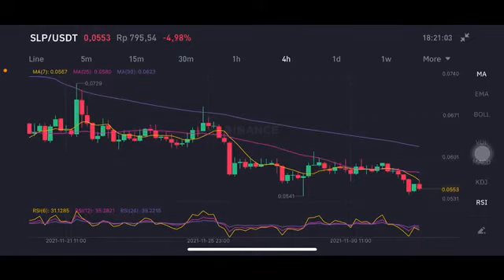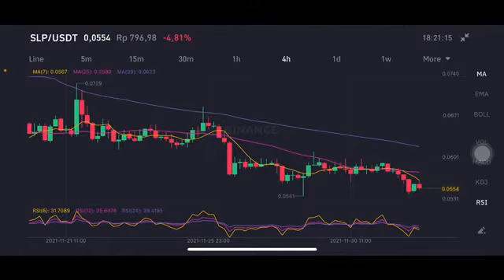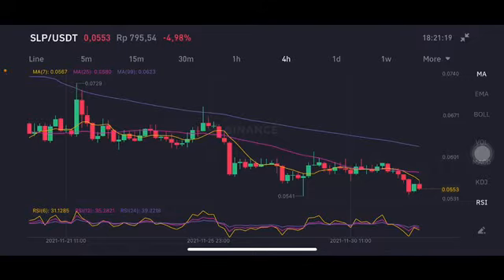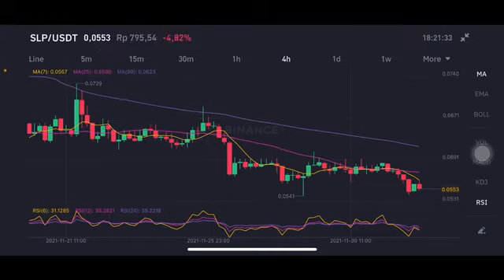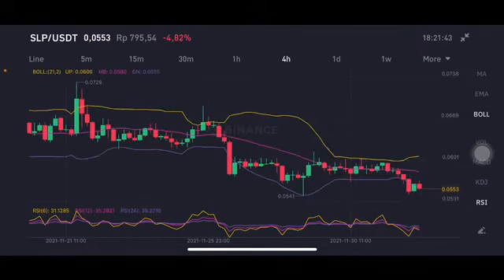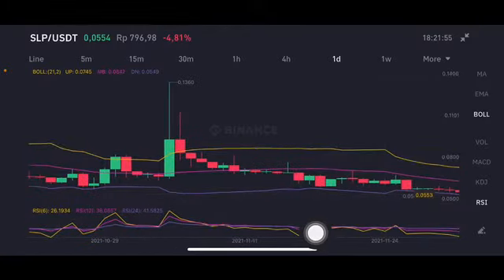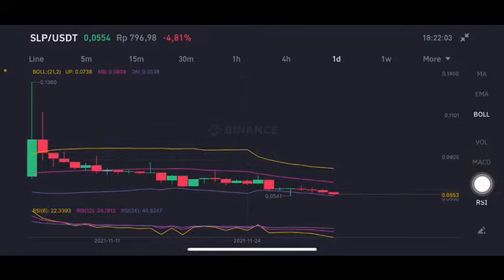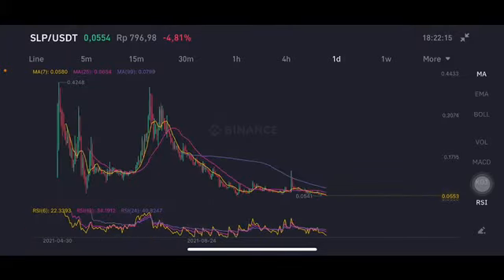SLP PRICE ANALYSIS | SLP COIN | SLP PRICE PREDICTION | SLP A GOOD INVESTMENT ? | SMOOTH LOVE POTION